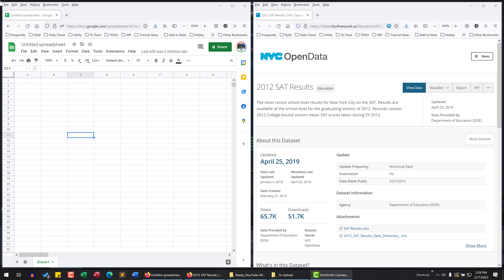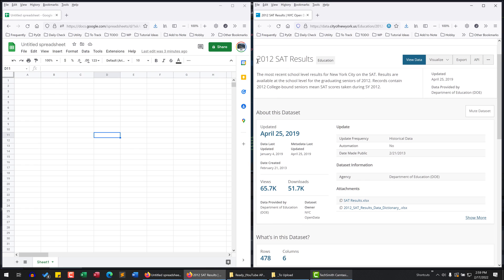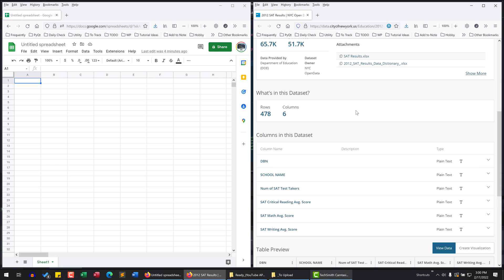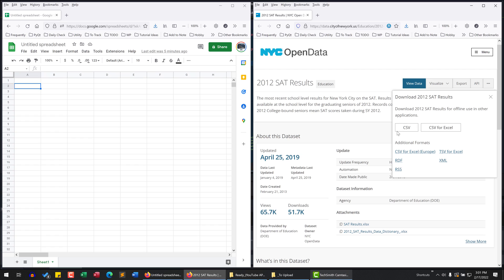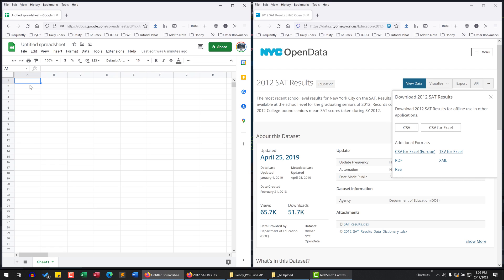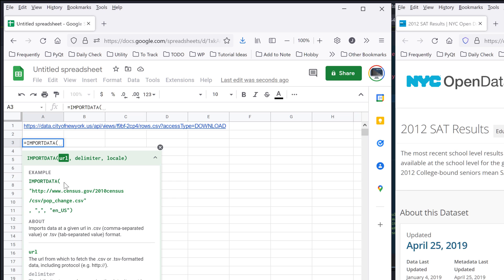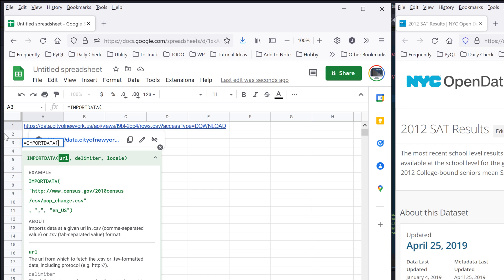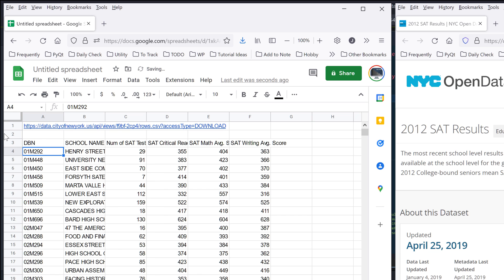How To Import Data From An External Data Source In Google Sheets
In this tutorial, we will be learning how to use the IMPORTDATA function to import data from external data source in Google Sheets.